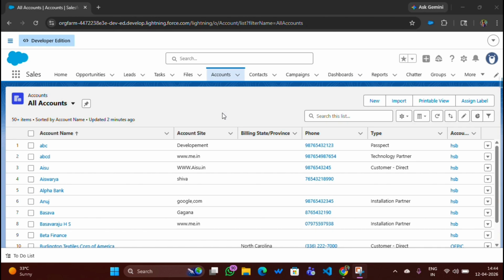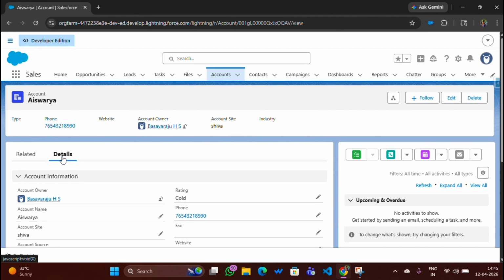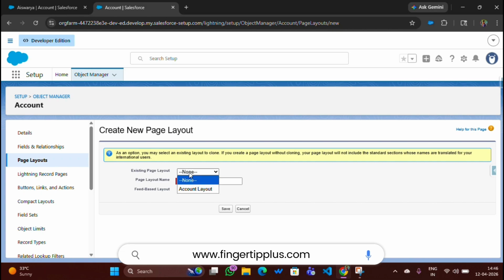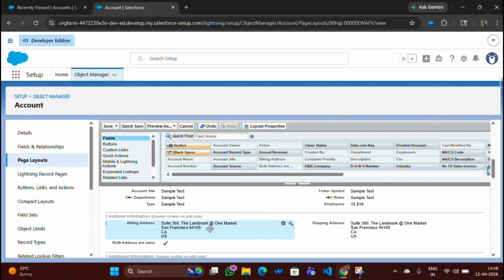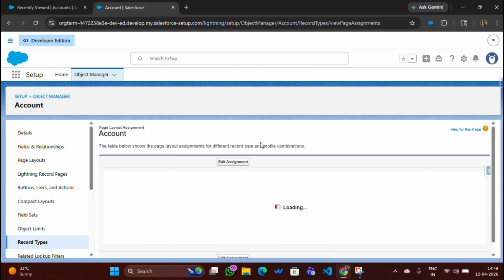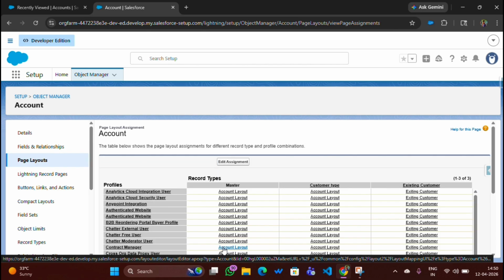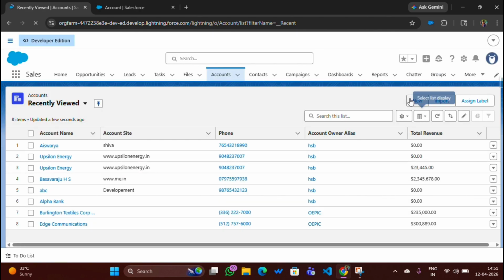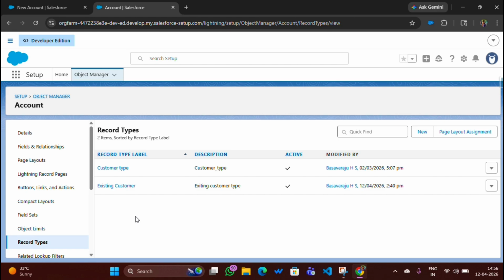How to Use Page Layout Assignment by Record Type in Salesforce CRM | Full Tutorial | 2026